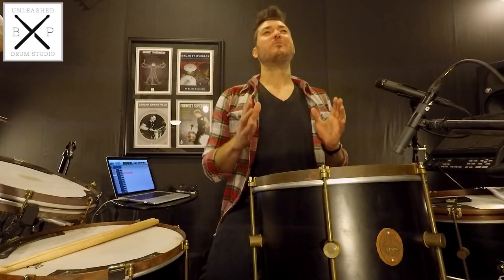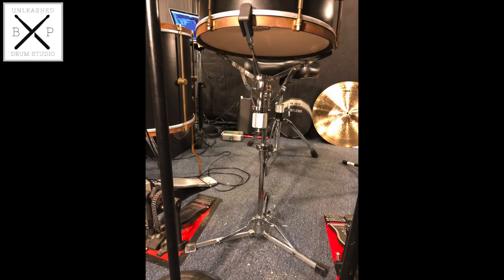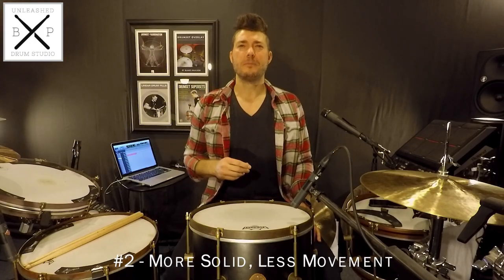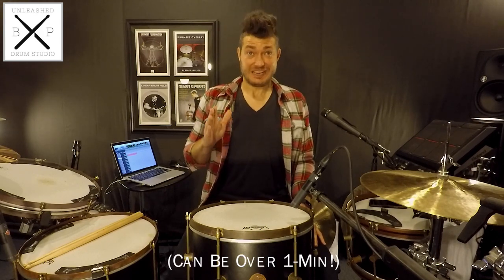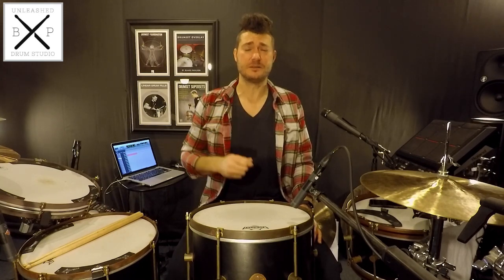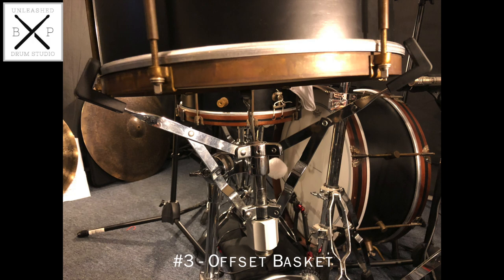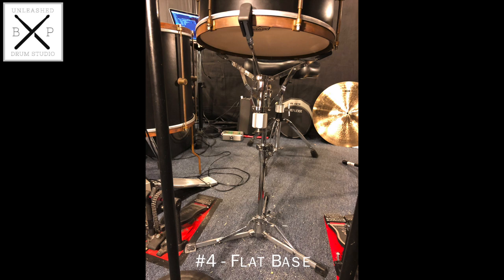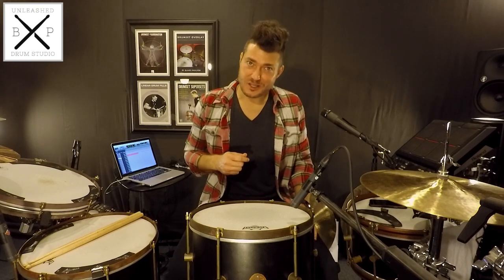Why is a Snare Stand the Best Tom Mount?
Hey guys,

This is the second video in the new series I've launched called "Dropping Drum Knowledge." The importance of rack tom mounts can be both overlooked and controversial to some drummers. I wanted to share my POV from years of experience playing every types of mount, and get a conversation going. Looking forward to you comments below!

PS - starting in 2019 I'm going to try and post 1-2 vids each month. 👍

Best regards,
Blake

Mini-Bio:

Blake Paulson is a consummate musician: a session drummer, music producer, bandleader, educator, and author who is dedicated to creating great music.

As a touring musician, Blake performs over 75 shows a year with noted artists including: Hayley Orrantia, The Dales, Hoku, Coffey Anderson, Brennley Brown, See Green, Porcelain, Stephanie Quayle, and many independent artists and bands.

From 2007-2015 Blake co-founded and co-managed an innovative team of twelve LA session musicians, the Backliners. In 2014 Blake founded a world-class drum recording & teaching facility, Unleashed Drum Studio. In 2016 Blake co-founded and continues to co-manage a high-end collective of over 50 popular Los Angeles musicians, the LA Session Group.

Blake has helped drummers of all skill levels improve their abilities through his inspirational private lessons, and the four Drumset Method Books he has written: Drumset Coordination (Hal Leonard); Drumset Overlay (self-published); Linear Drum Fills (Alfred Music); and Drumset Supersets (Alfred Music).

Endorsements

Blake Proudly Endorses: A&F Drum Co. (Drums); Sabian (Cymbals); Remo (Drum Heads); Mogami (Cables); Humes & Berg (Drum Cases); Snare Weight (Drum Dampeners); is an Ultimate Ears Ambassador (In-Ear Monitors); and Vic Firth Educator (Drumsticks). In addition, Blake works directly with Drum Workshop (Hardware, Pedals); Avid (Recording Software); MakeMusic (Notation Software); FabFilter (Recording Plug-ins) and Sennheiser (Microphones, Headphones).